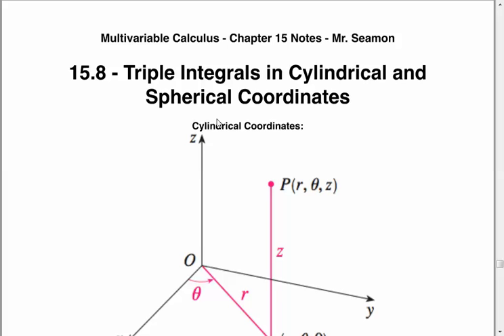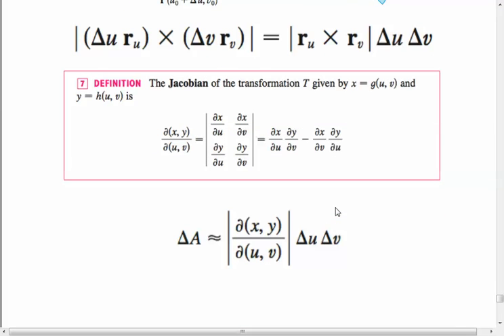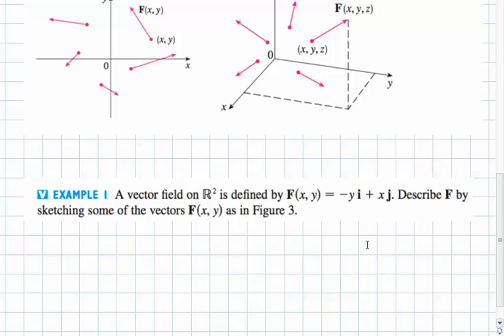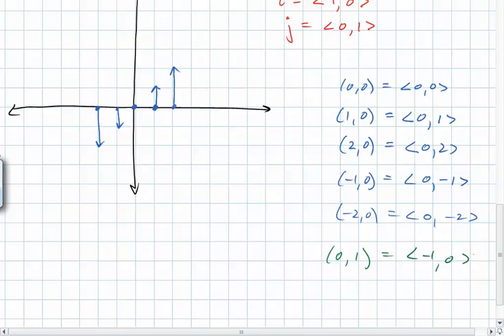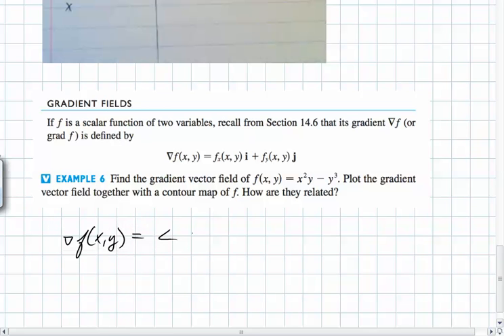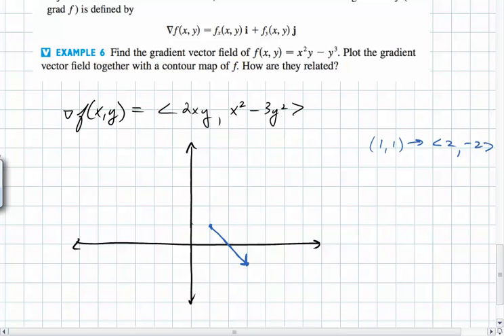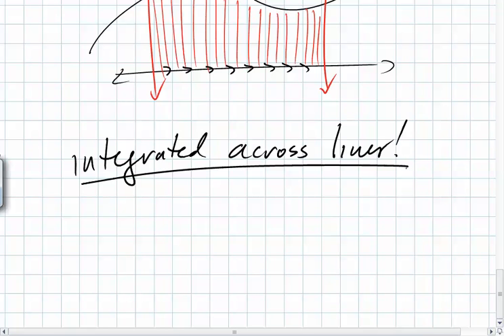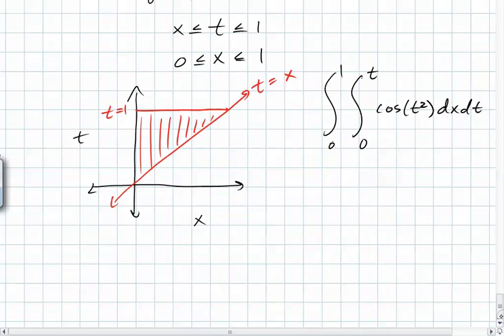12/11/12 - E Block - Multivariable Calculus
Vector fields and integrals across curves. PDF notes